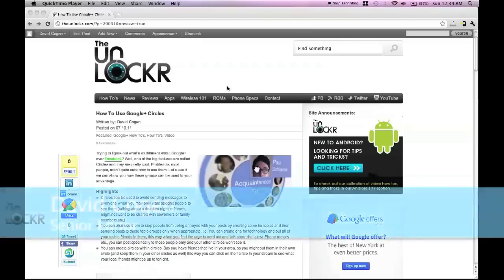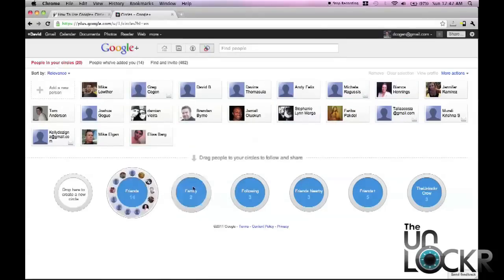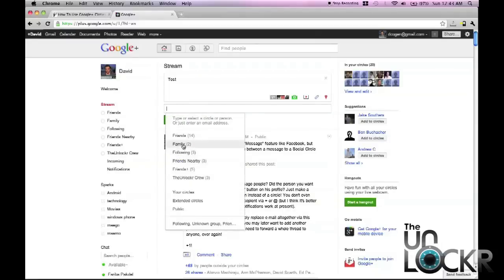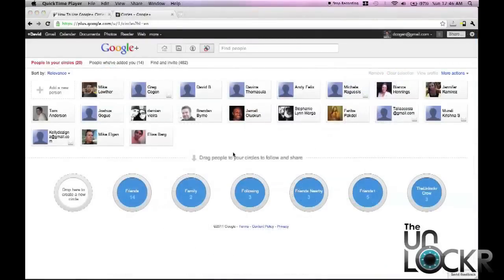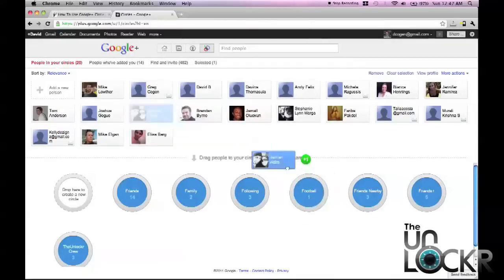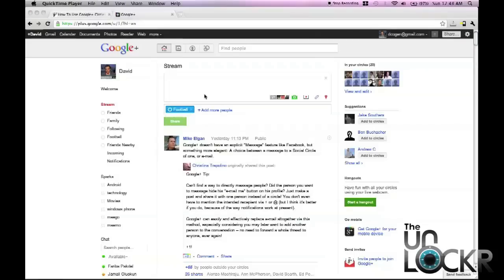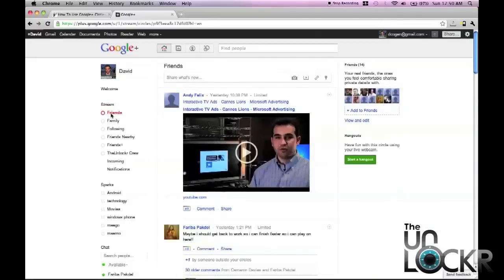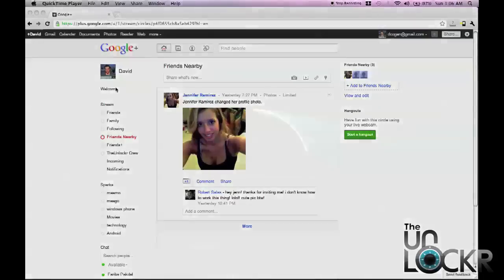How To Use Google+ Circles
Trying to figure out what's so different about Google+ over Facebook? Well, one of the big features are called Circles and they are pretty cool. Problem is, most people, aren't quite sure how to use them. Let's see if we can show you how these groups can be used to your advantage.